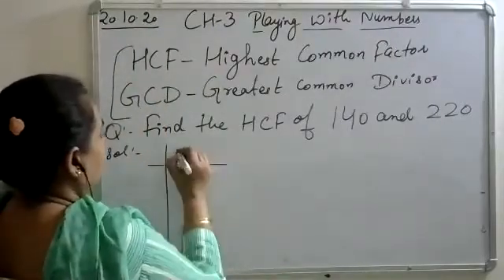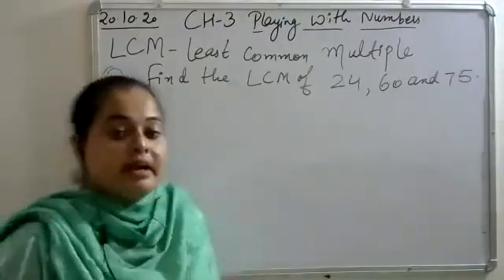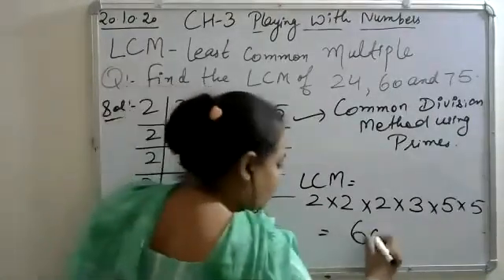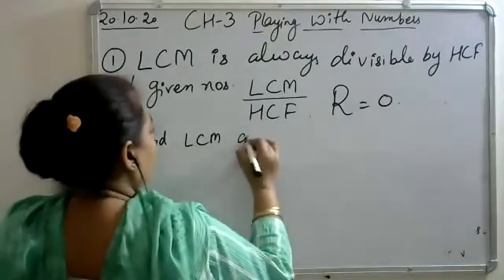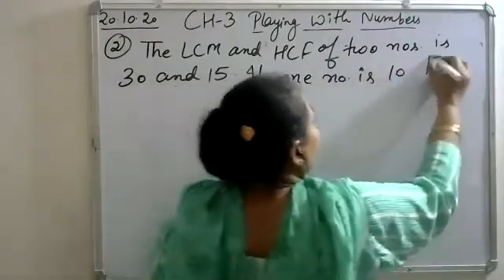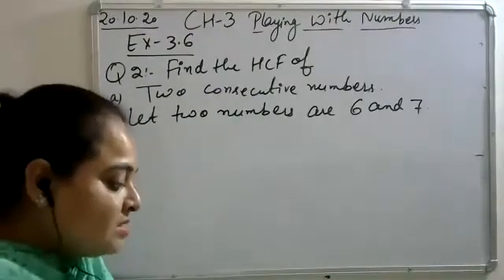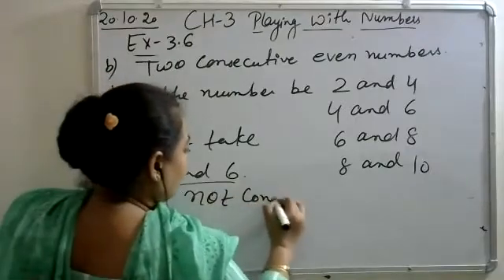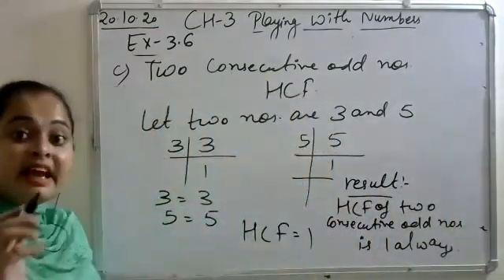Class VI - 20.10.20 - Mathematics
CHAPTER - 03
TOPIC - CONCEPT OF H.C.F. AND L.C.M.